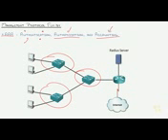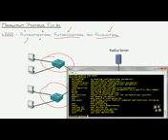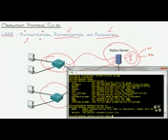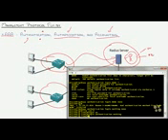39 Management Troubleshooting AAA